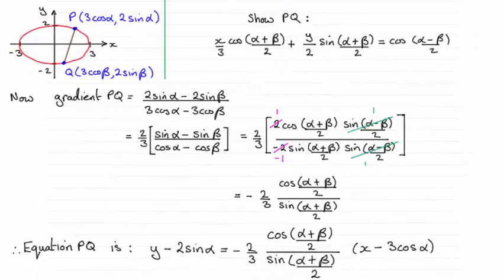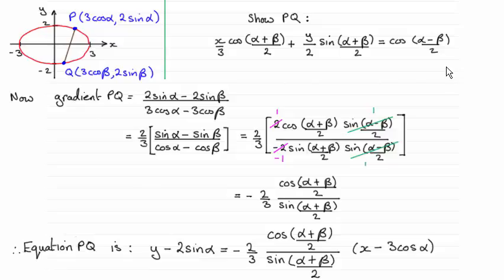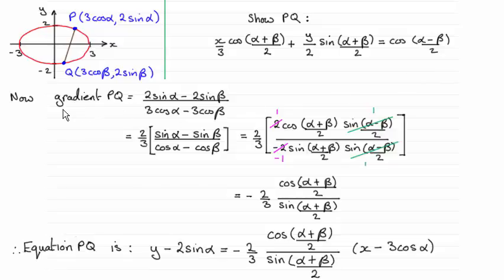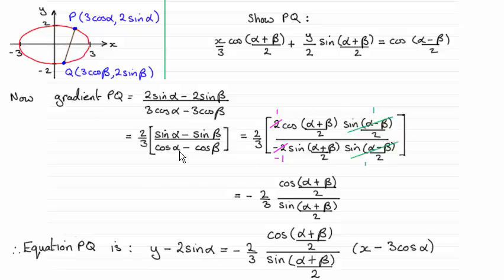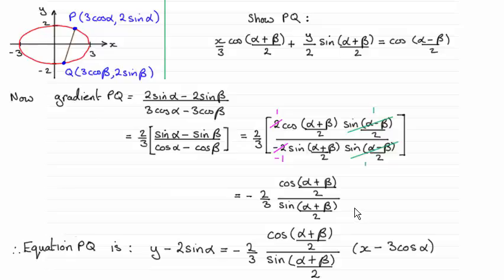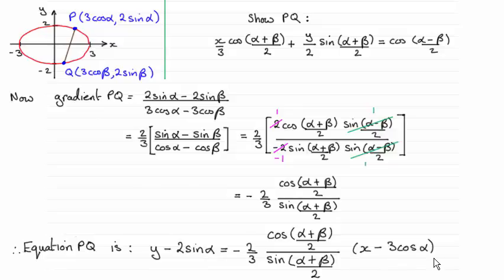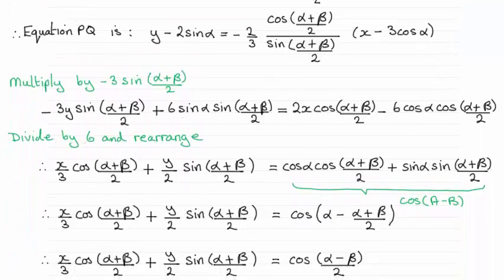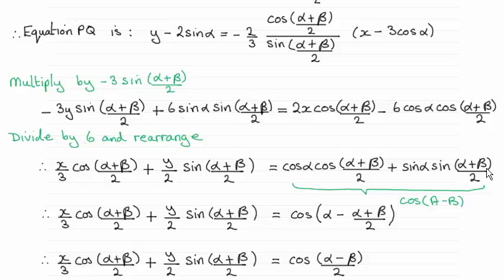Edexcel - Further Maths FP3 - June 2014 - Q6(a) : ExamSolutions Maths Revision